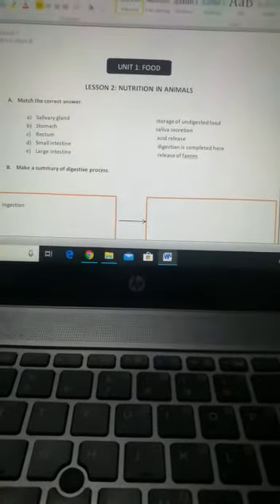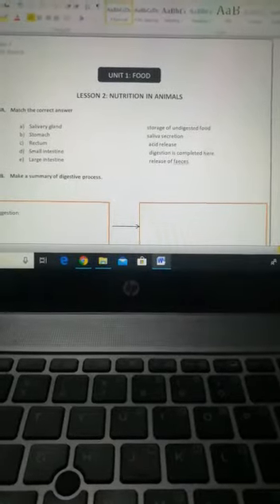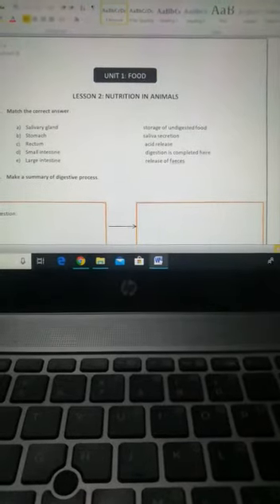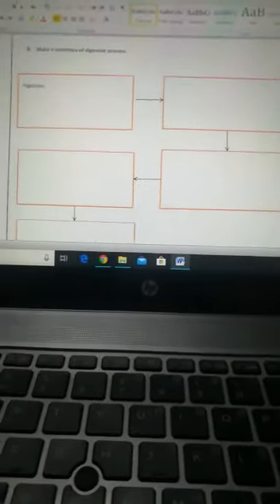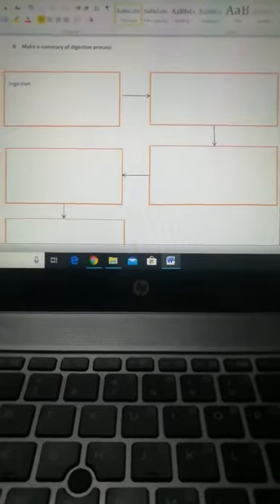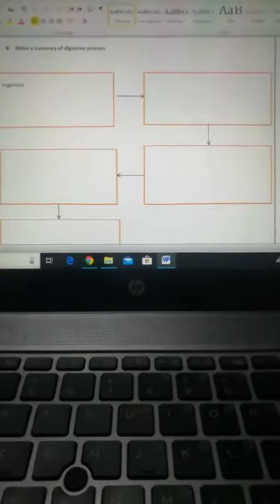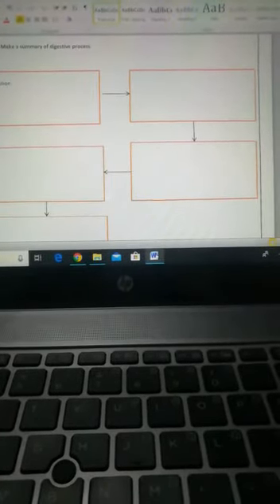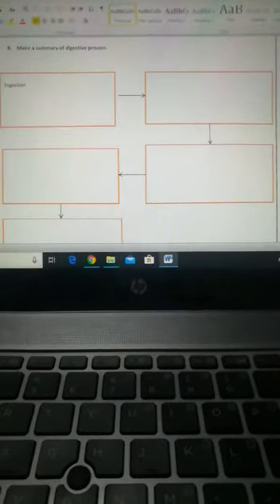Nutrition in animals. Part 2. Grade 7. // Online lectures // Science